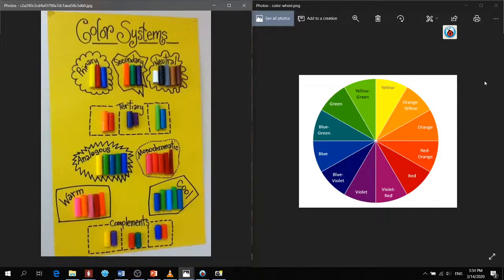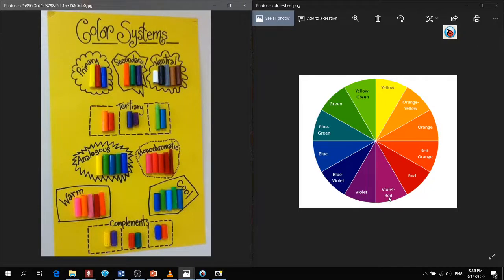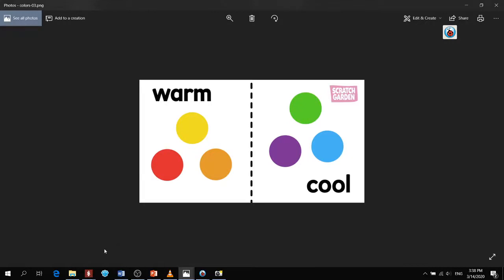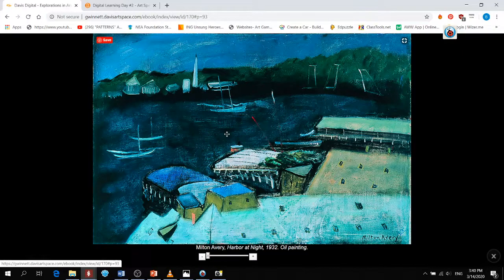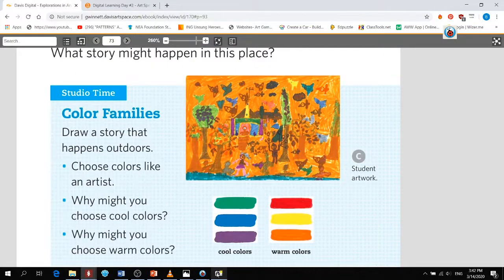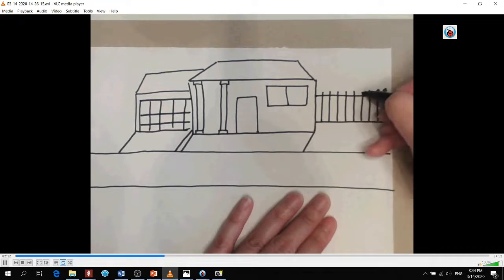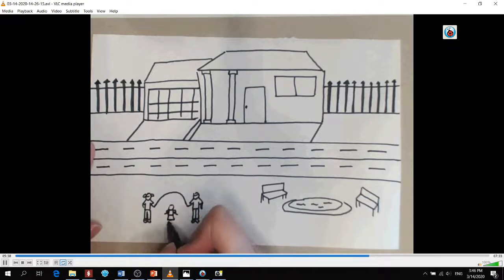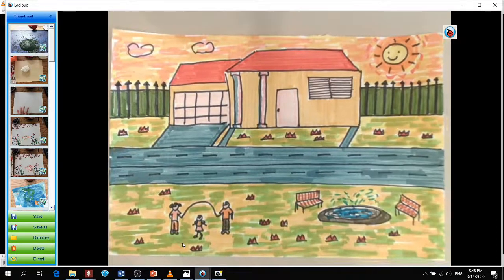Warm and Cool Colors DLD2